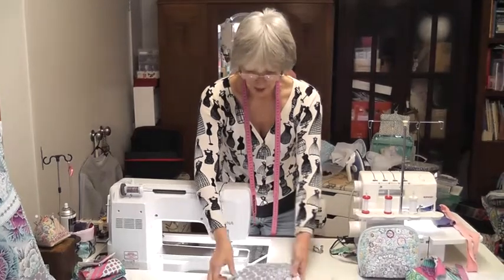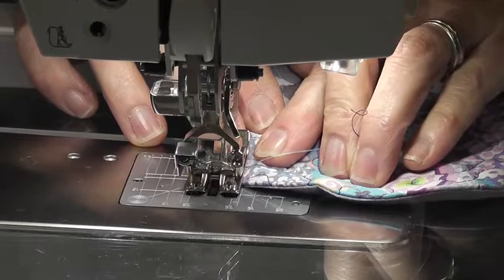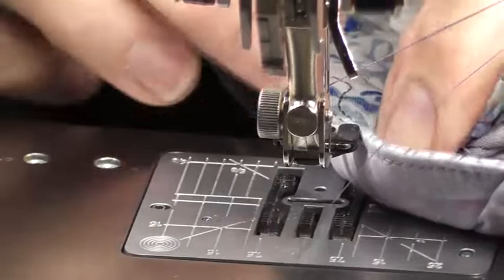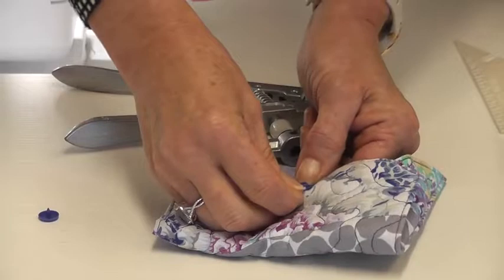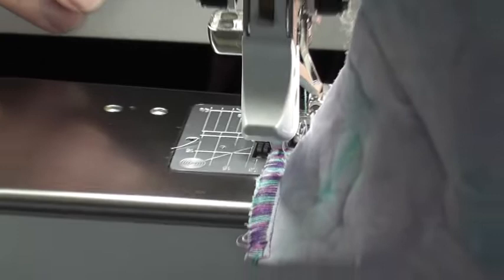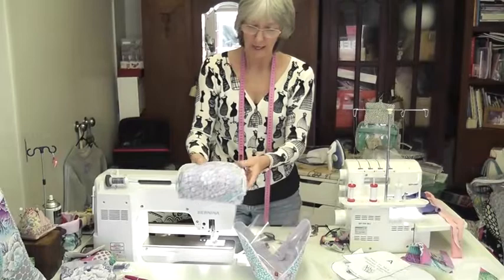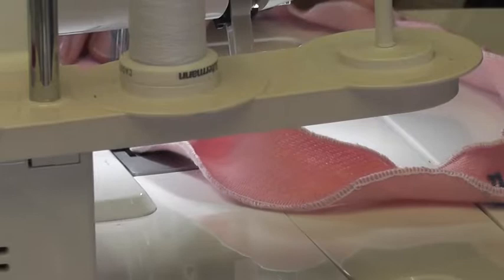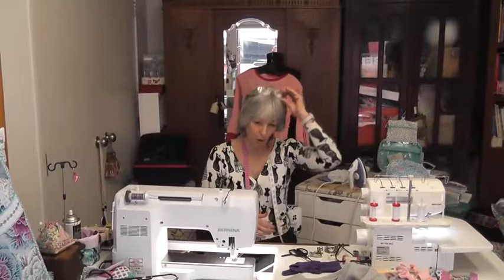Glass Case Part two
Part two of the glasses case.
Quick and easy fun glass case made on your Bernina and a wonderful Bag from She can sew.
New Look patten 6649 with a pretty ruffled hem to make a pretty hoody.
Twice as nice Zippered Bag pattern from She Can Sew.